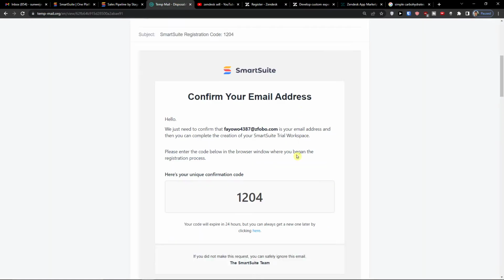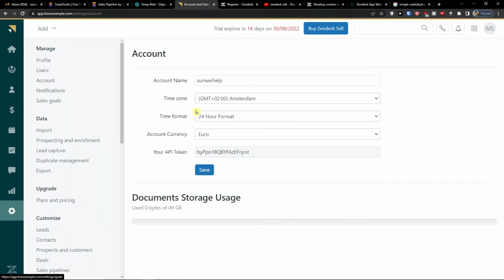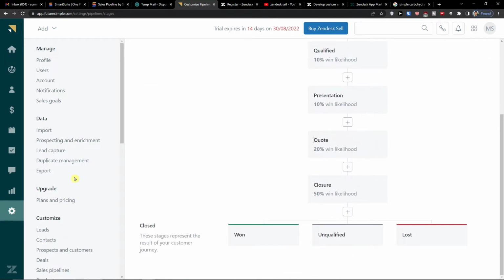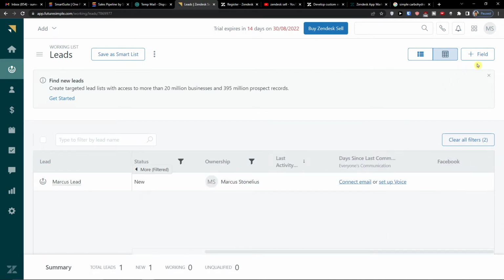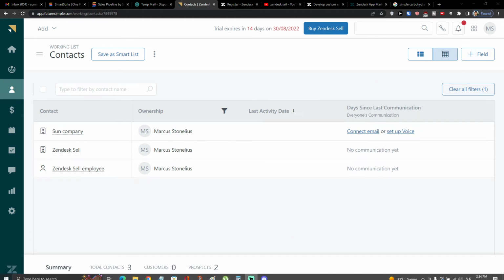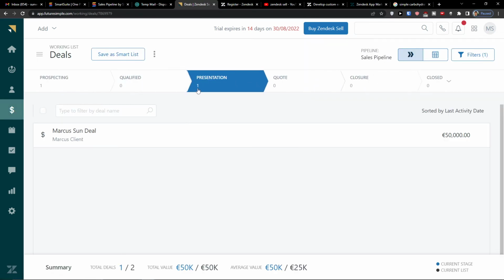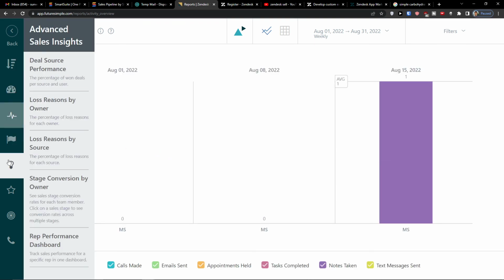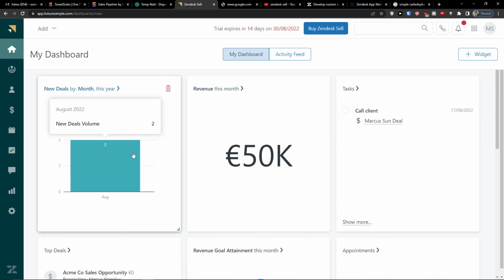Zendesk Sell Tutorial - How To Use Zendesk Sell For Beginners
In this video you will find out Zendesk Sell Tutorial - How To Use Zendesk Sell For Beginners